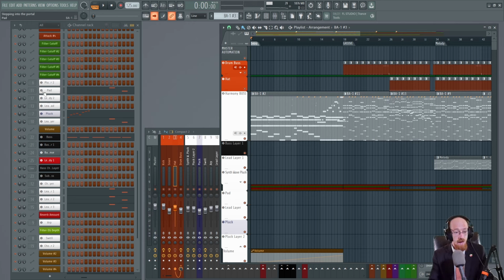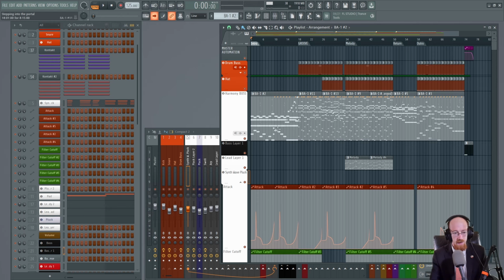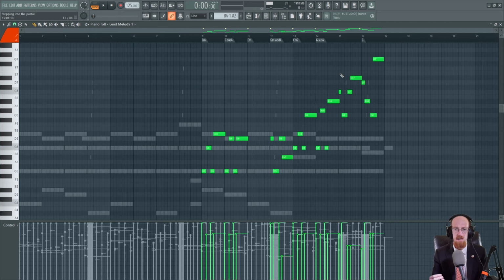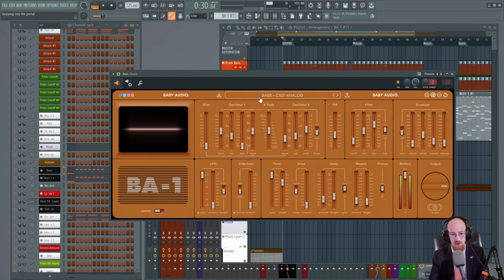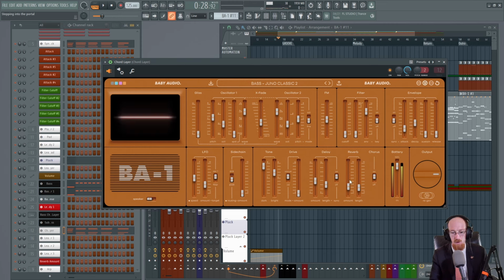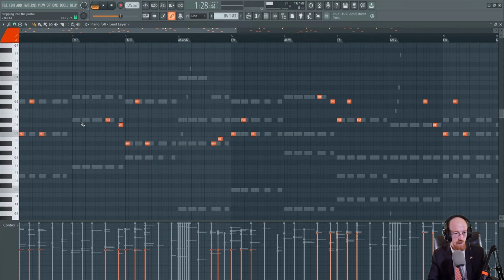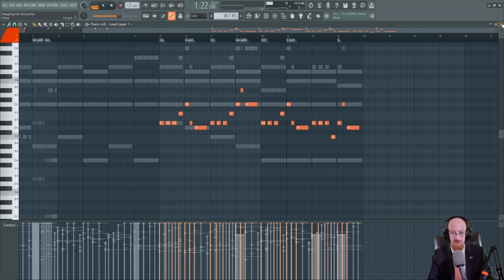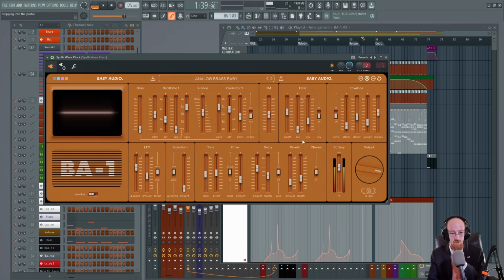BABY Audio BA-1 In Action 🔥 | Eric Burgess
A synth wave track made with only the BA-1, the only sounds that aren't the BA-1 are the kick and snare! Amazing sound and it does fantastic with the CPU.

Time Stamps
00:00 Demo Track
02:23 Track Breakdown
04:13 Common Preset Adjustments
05:17 How midi is organized
07:55 Pads
09:24 Short Pluck Arps
12:06 Bass Sounds
15:53 Melody Development
18:40 Melody 2
21:01 My Favorite Part of the track